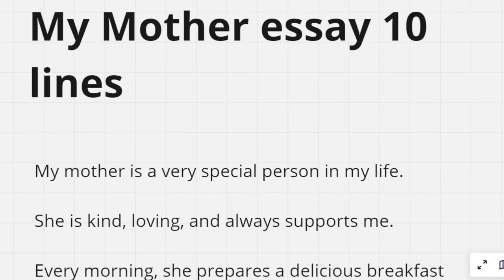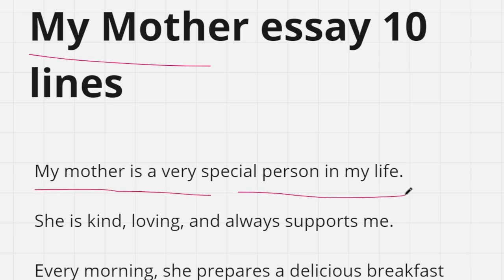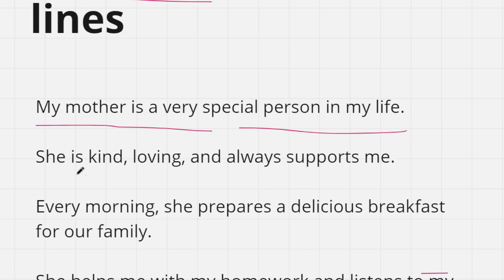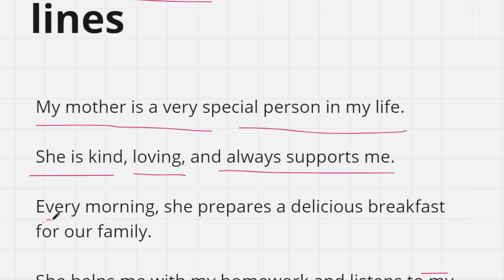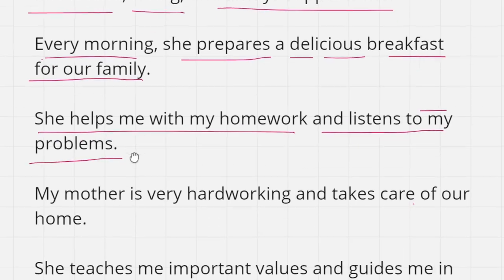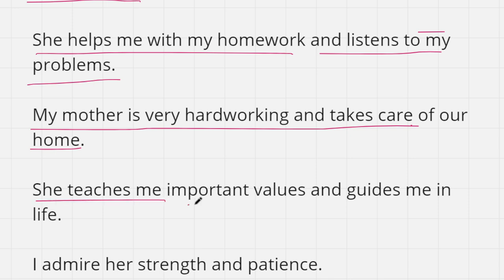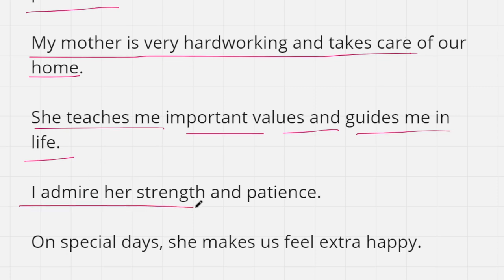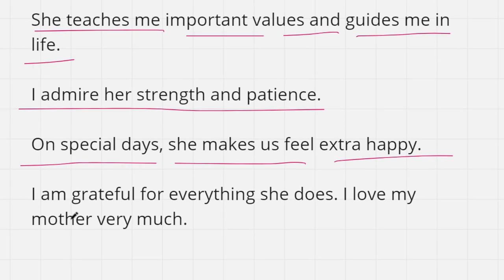Write 10-line essay on "My Mother" in easy English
my mother essay 10 lines for class 5
my mother essay 10 lines in hindi
my mother essay 10 lines in english
my mother essay 10 lines for class 2 in english
my mother essay 10 lines for class 5 in english
my mother essay 10 lines for class 4 in english
my mother essay 10 lines class 4
my mother essay 10 lines for class 8
my mother essay 10 lines for kids
my mother essay 10 lines class 1